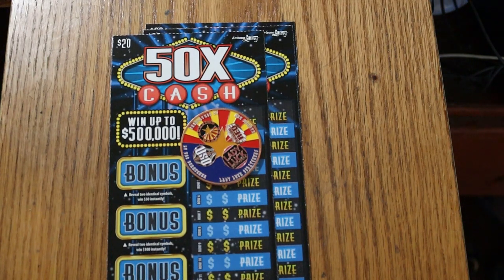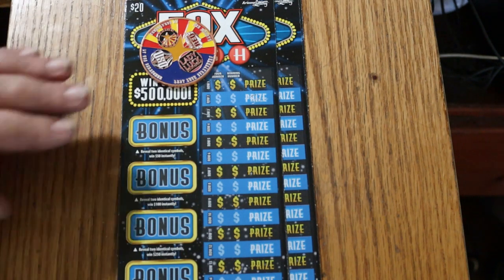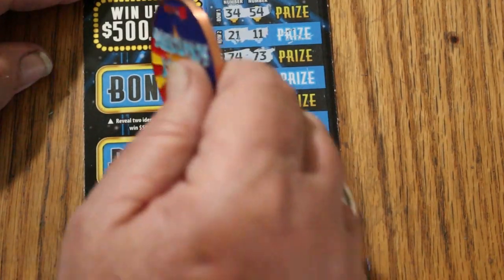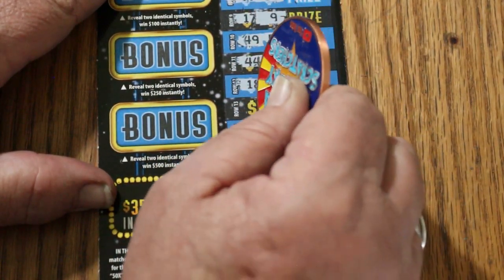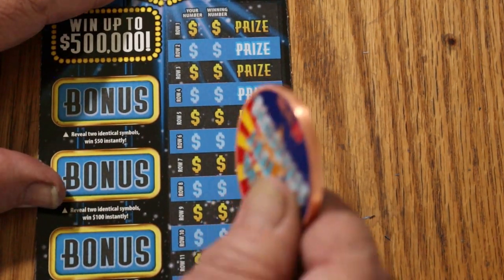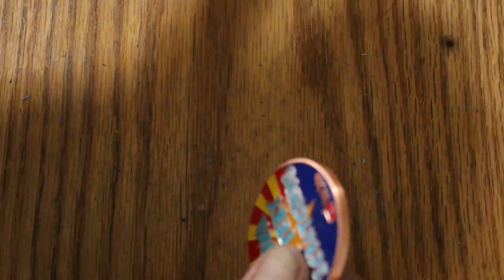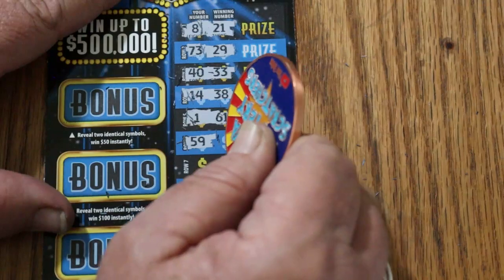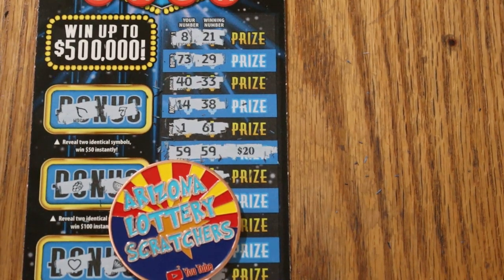FOUR $20💥50X CASH💥😎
After yesterdays monster win, it's back with the $20 tickets. 😎
**CHANNEL COINS ARE SOLD OUT**😢